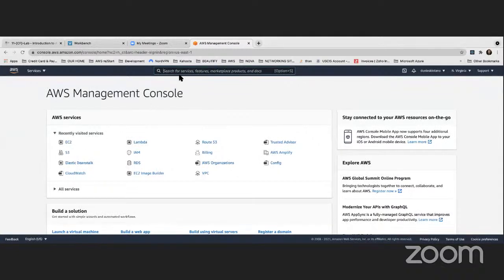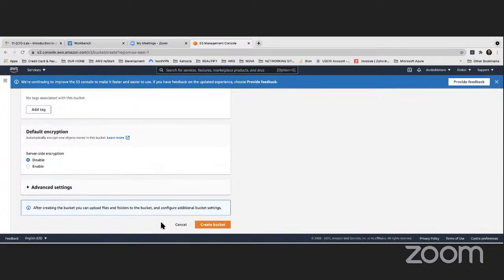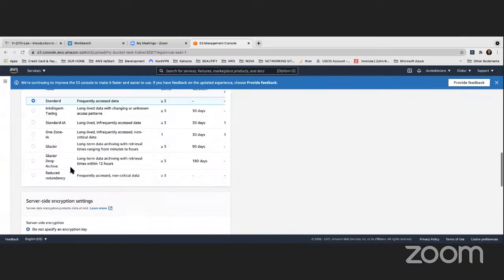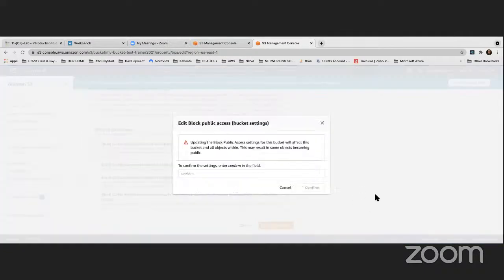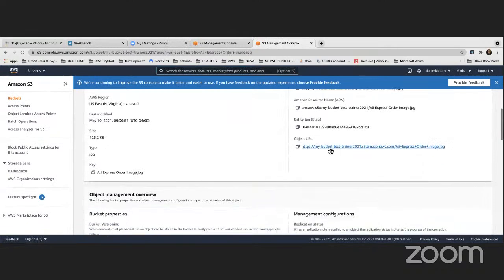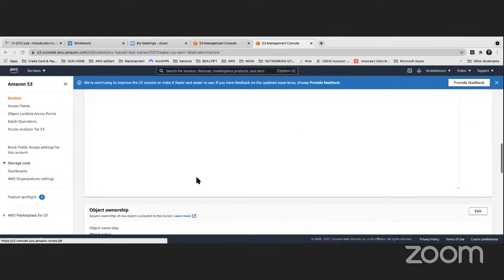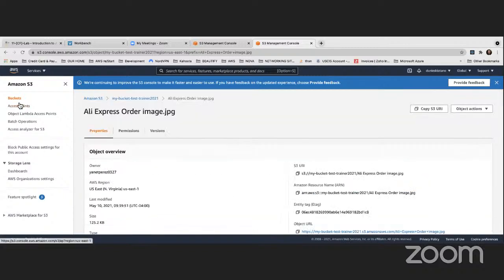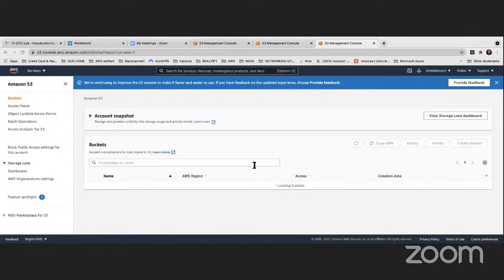AWS Create an Amazon S3 Bucket and Enable Server-Side Encryption